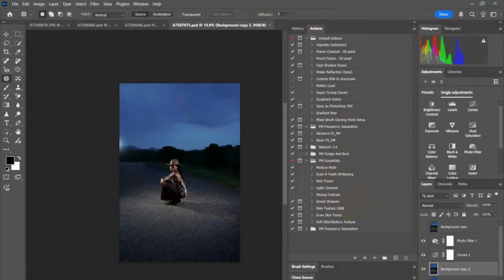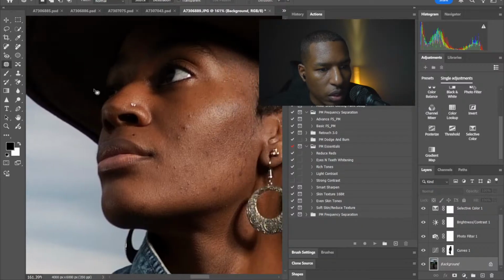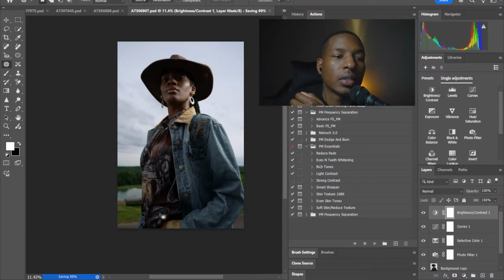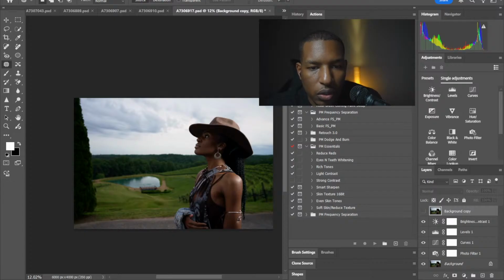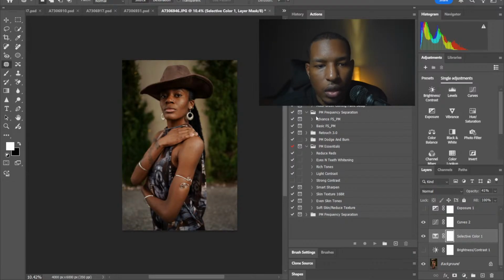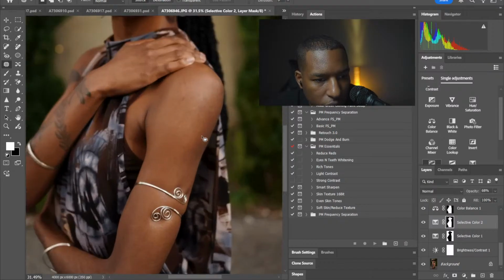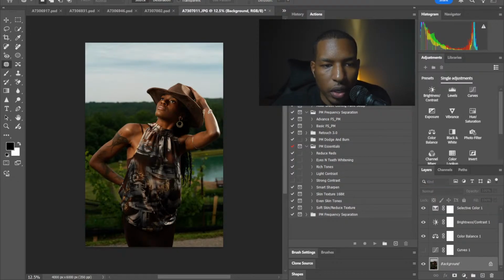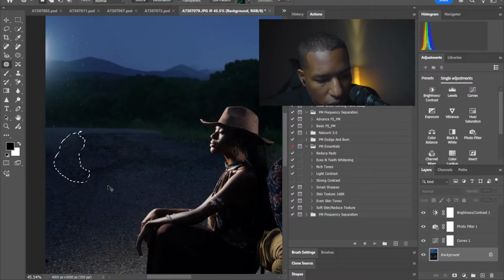Live Photography Editing - DirectedbyMidwest